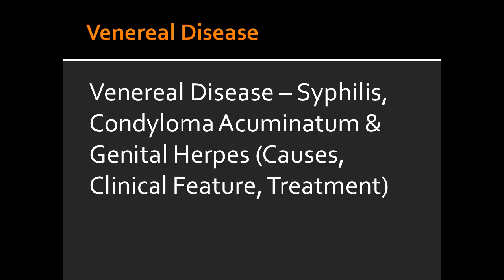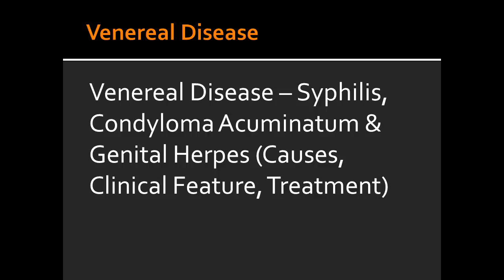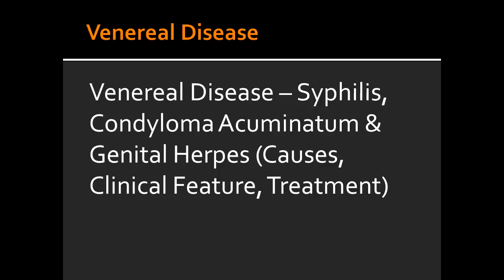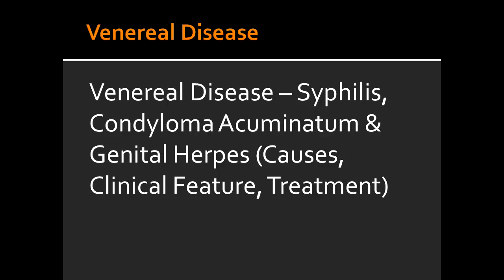Syphilis, Condyloma Acuminatum & Genital Herpes (Causes, Clinical Feature, Treatment)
Treponema Pallidum, Chancre, Gumma, Penicillin G, HPV, Cryotherapy, HSV2, HSV1, Herpes Simplex Virus, Acyclovir, Yeast Infection, Candida,